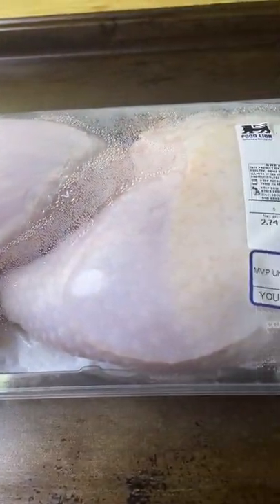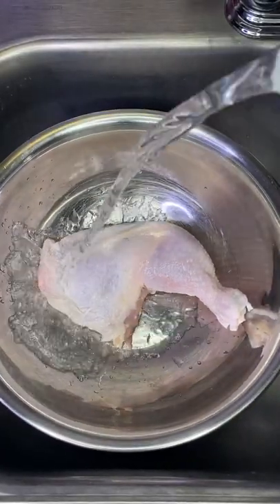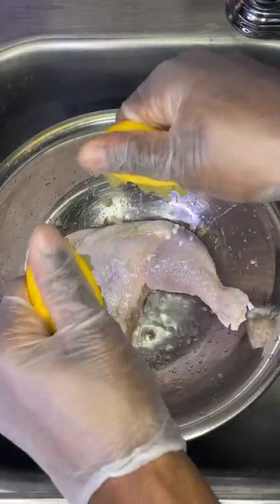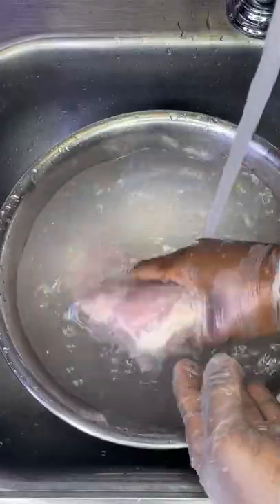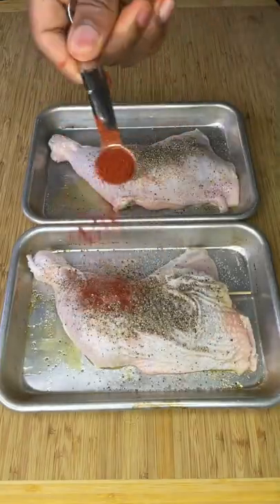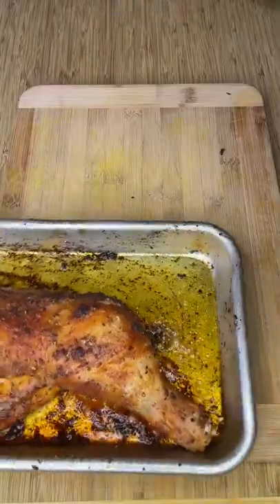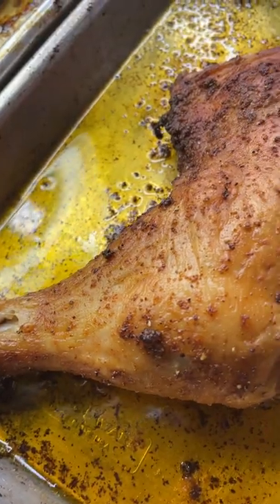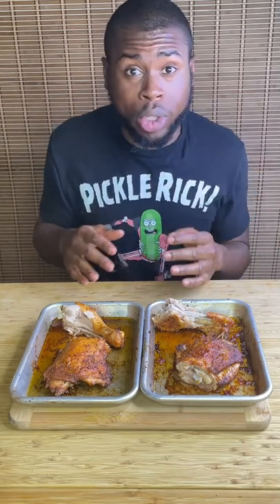Does Washed Chicken Taste Better?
thanks for your support, means the world to me.